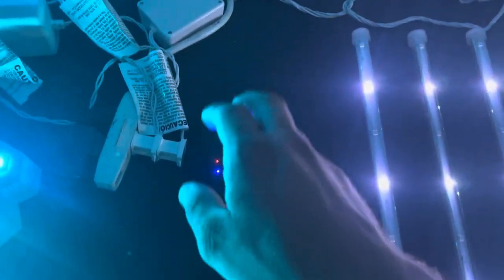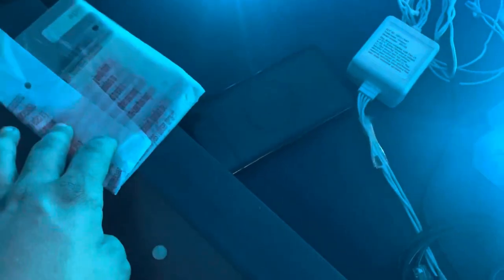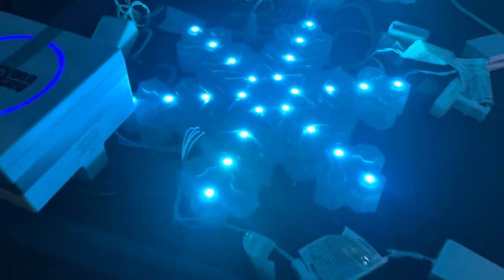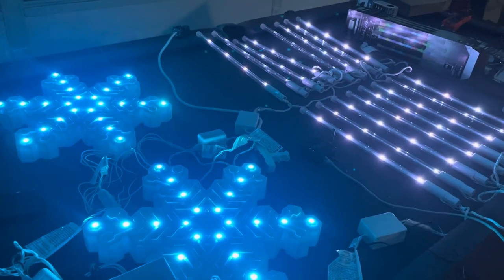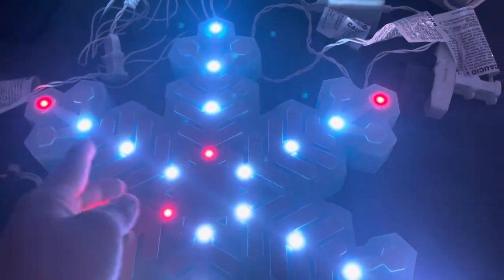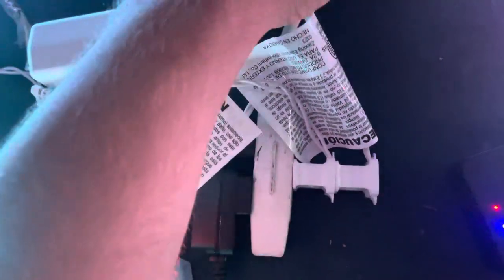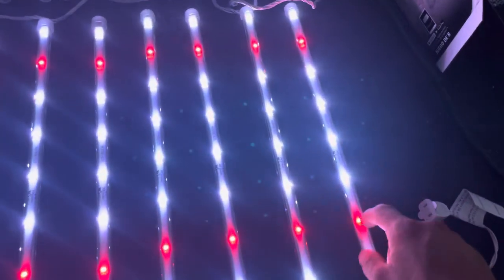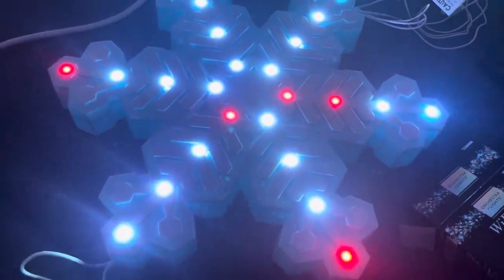Gemmy orchestra of lights 2023 snowflakes, tube sets, and WiFI hub review